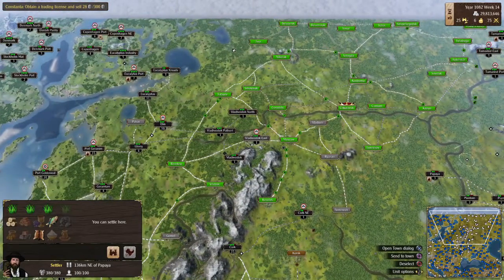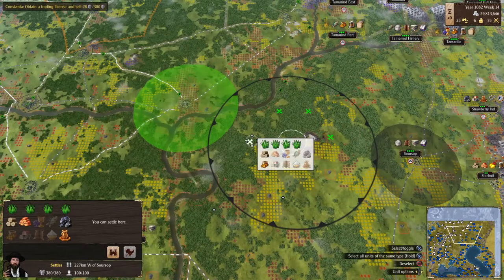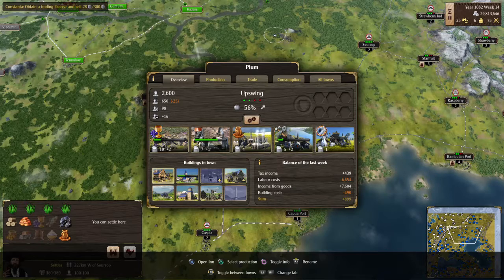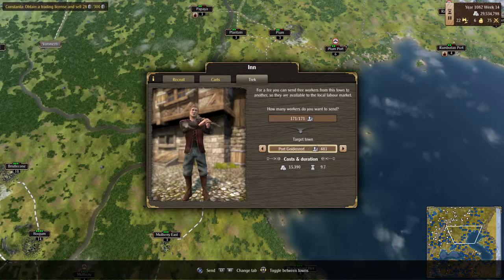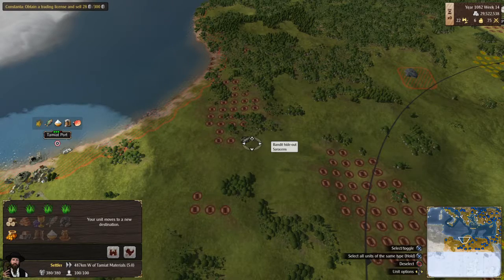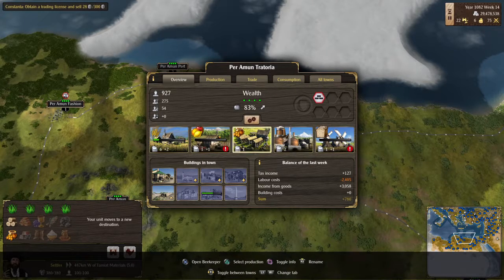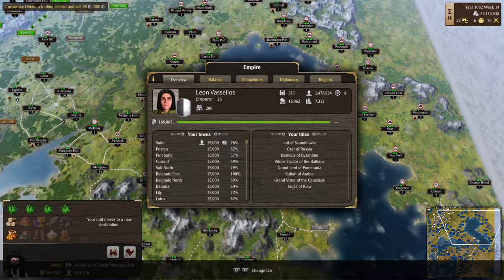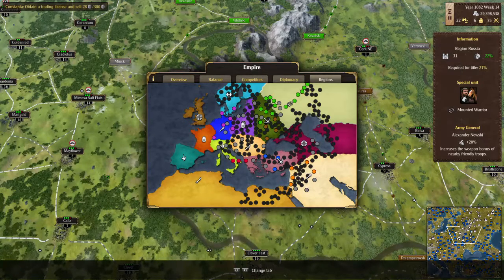Easy Grand Ages: Medieval Gameplay Tutorial 76 211 Cities N Growing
Jump in n learn as we play PS4 Gems like Grand Ages Medieval w/o busting our wallets